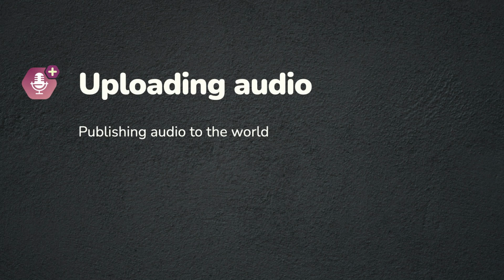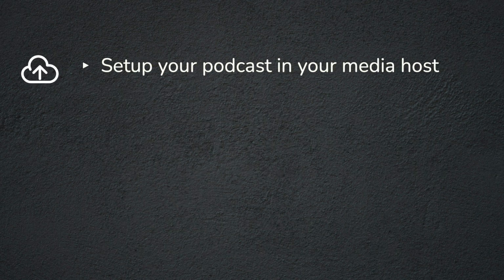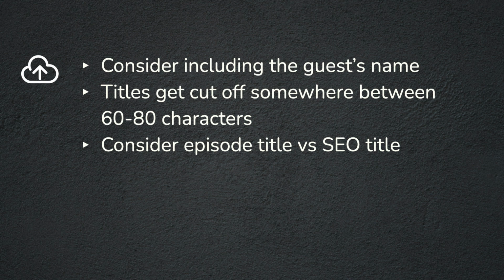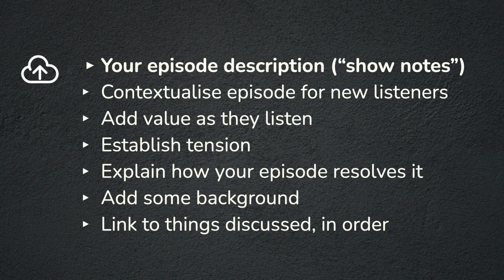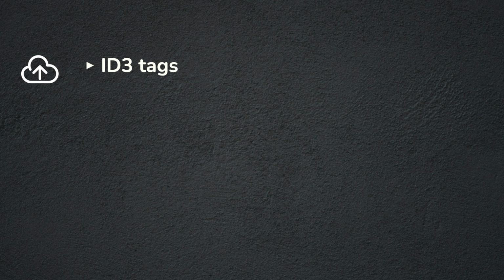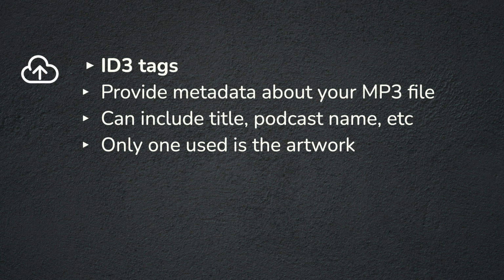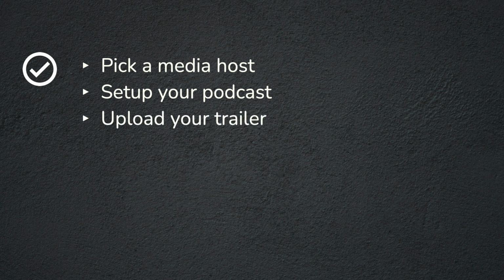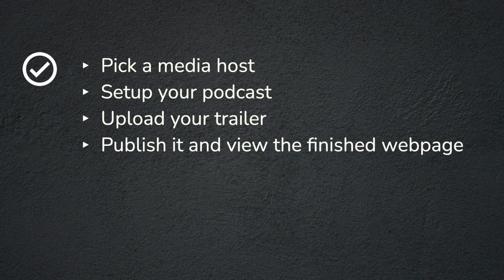Uploading to a media host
Writing episode titles and descriptions, creating transcripts and ID3 tags, and publishing, promoting, and sharing your episode.